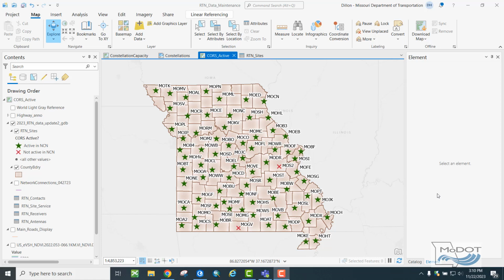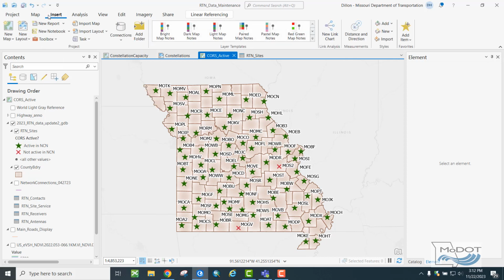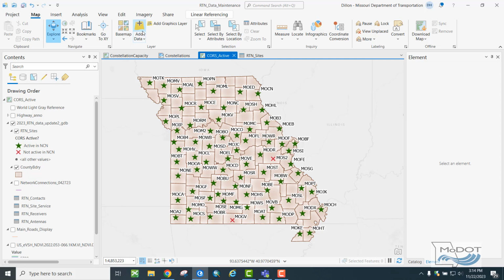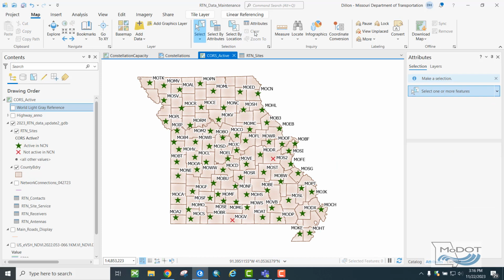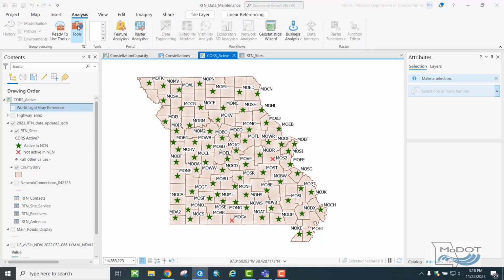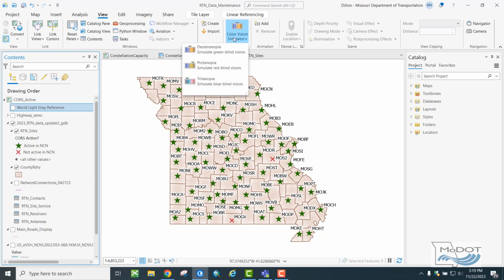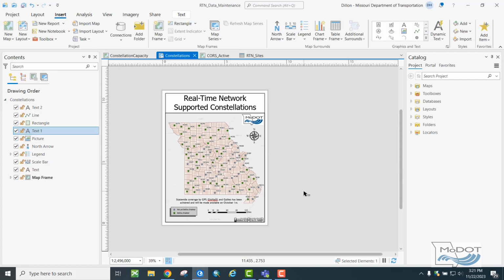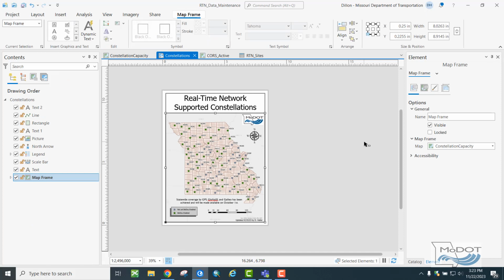ArcGIS Pro for ArcMap Users - 1.6 - The Ribbon System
This video will cover the second of two major changes to the ArcGIS Pro interface: the ribbon system.